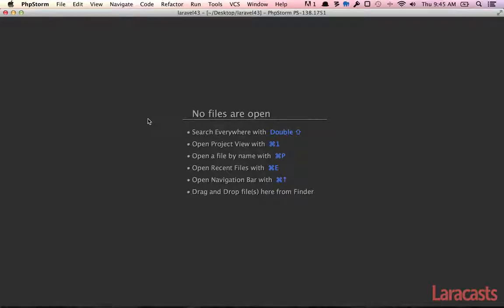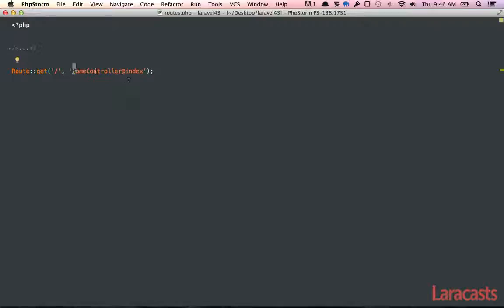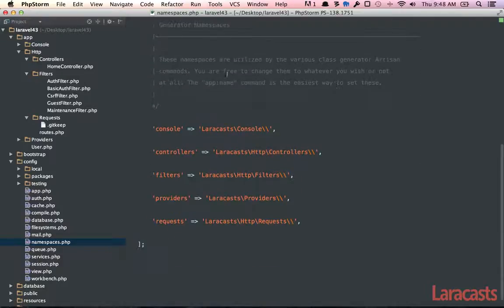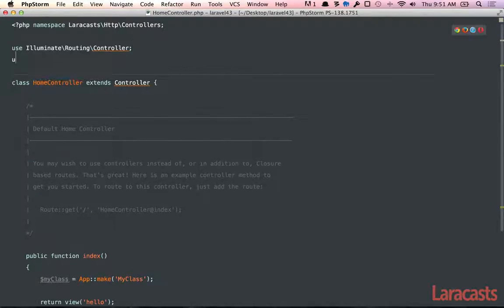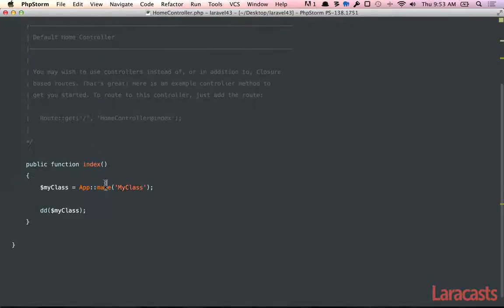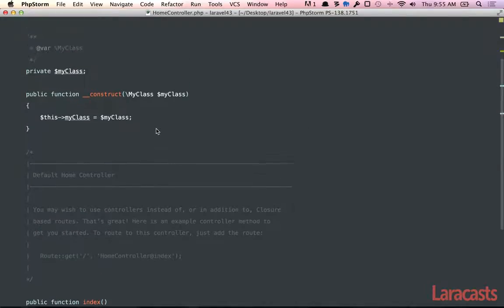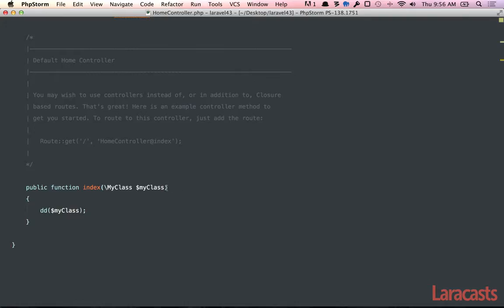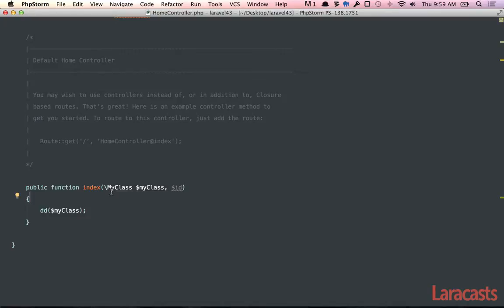Laravel Method Injection